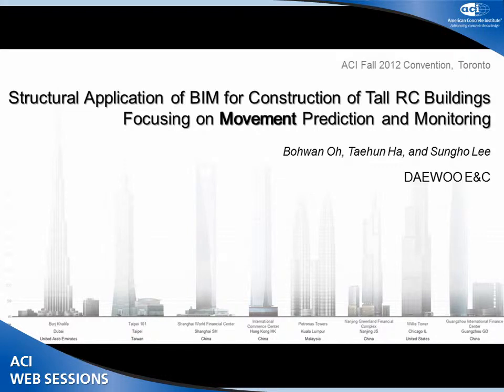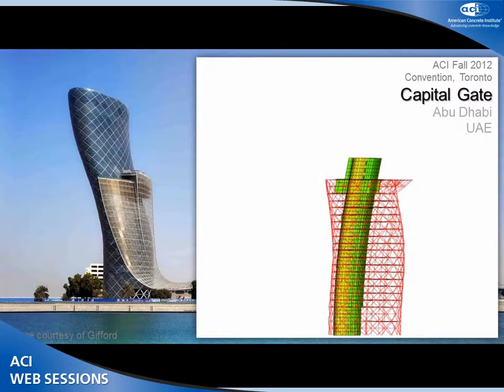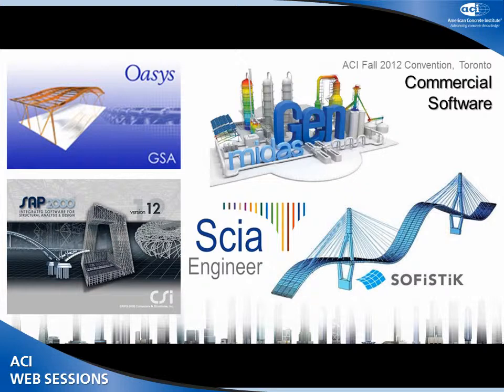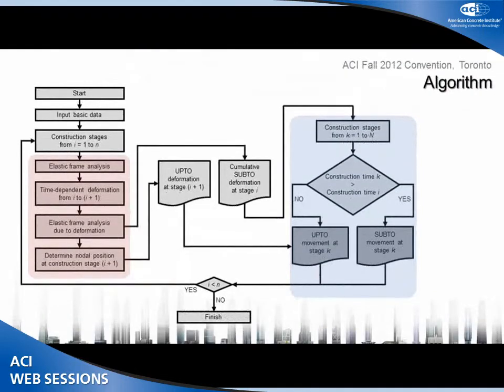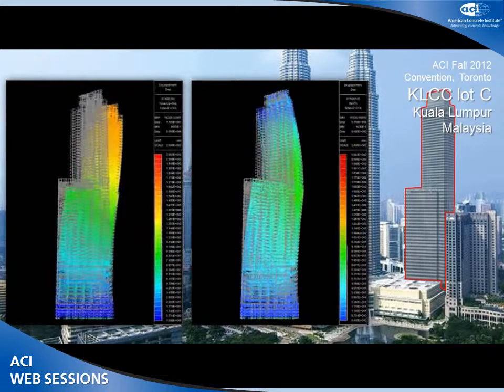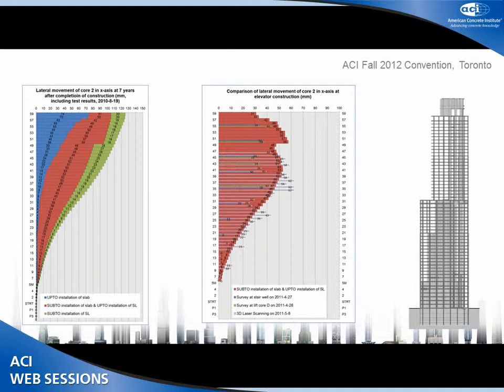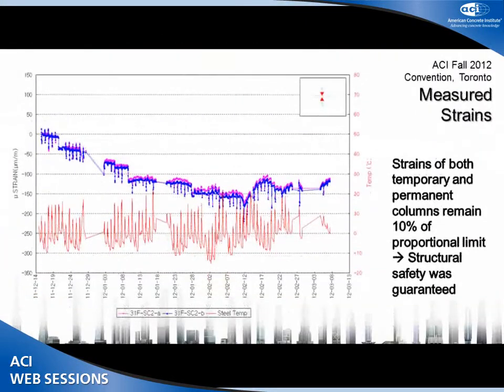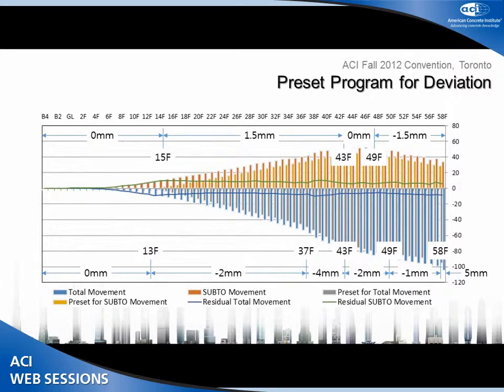Structural Application of BIM for Construction of Tall RC Buildings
Bohwan Oh, Chief Researcher, Daewoo Engineering and Construction Company Ltd., Suwon, Korea

The Korea Concrete Institute (KCI), in collaboration with ACI, will host a panel of international experts in the fields of mega concrete structures, high-performance technologies, and historical and state-of-the-art perspectives on structural concrete. KCI intends to promote international partnership and collaboration as well as inform participants on the historical and latest breakthroughs related to concrete and concrete design codes by presenters from Asia, North America, and other continents. Researchers and engineers who attend will have the opportunity to learn more about recent exciting progress of international-level research and practice.